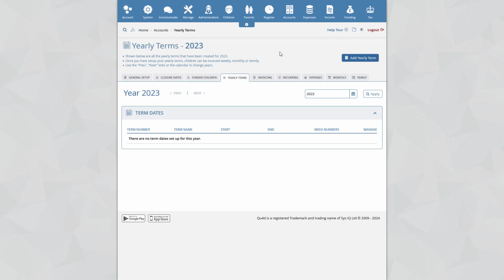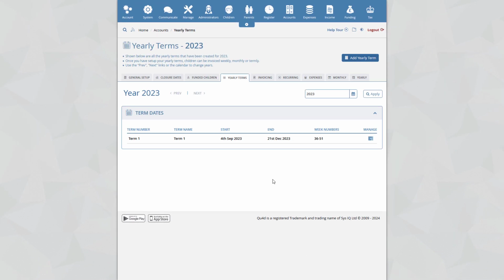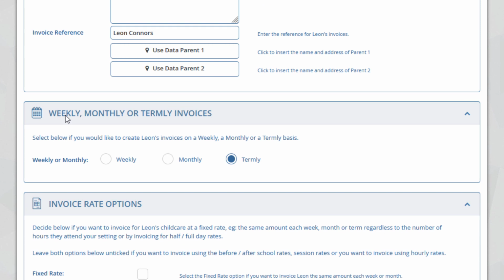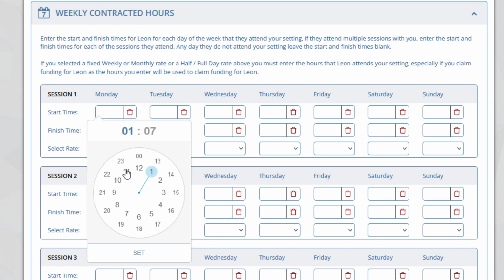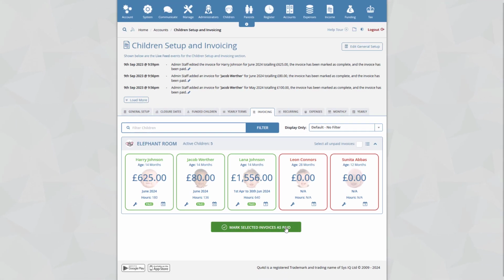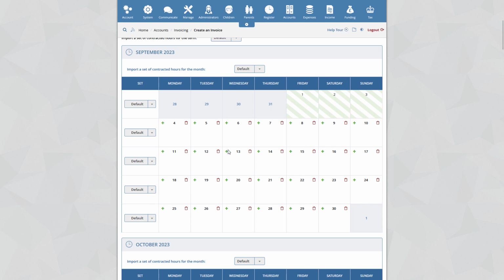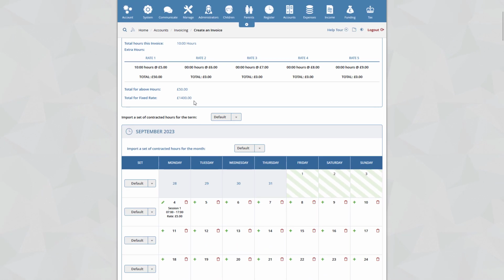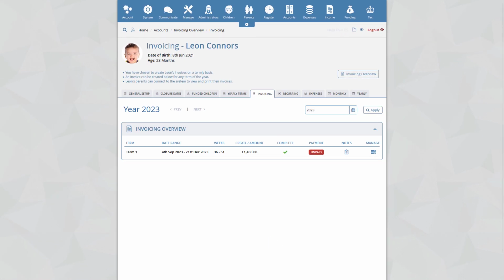QU4D - Accounts - Yearly Terms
How to setup yearly terms and create invoices on a termly basis on the QU4D system.

QU4D, means "quad", indicating the 4 key areas of the accounting package: Invoicing, Expenses, Register and Tax, everything a childminder needs to successfully run the accounting side of their business with peace of mind from an established company.

The QU4D system is a comprehensive accounting software package, designed and built solely for childminders in the UK, Sys IQ Ltd have over 14 year's experience designing and building software packages for childcare settings across the world, the infrastructure that the QU4D system is built on has been used for over 14 years by thousands of childminders in the UK, assisting them to easily manage their accounts including invoices, expenses and registers.

With the soon to be released (april 2026) government initiative where all self employed persons earning over £30,000 must submit their tax returns digitally online, QU4D will make that process, quick, simple and efficient for all childminders in the UK.

No other accounting software has been tested for 14 years!

Although the release of QU4D is new (2024), as stated previously, you have the comfort of knowing that the infrastructure of this system has already been tested and is currently in use by thousands of childminders in the UK, there won't be any start up bugs or issues, and Sys IQ Ltd have been an an established organisation in the industry for over 14 years, and we plan to be around for much longer.

Not all childminders use software to assist them with the running of their business, however, all childminders WILL need to use a software package to submit their tax returns digitally online in 2026, and this is the reason why QU4D was created, a software package for childminders solely for their accounts, at a seriously low promotional price of just £7.00+vat per month, no other accounting software on the market will allow you to run your businesses accounting and submit  your tax returns for less.
Parental Access too!

Fed up emailing invoices or printing invoices for parents? All that can be in the past with QU4D, parents are given access to the system and can login on web or mobile to view their invoices and confirm payment has been made.

QU4D is exactly what you have been waiting for, don't leave it until 2026 to think about how you are going to submit your tax return online to HMRC, subscribe now, be organised, and be ready for when that day comes!

QU4D is a registered and trademarked brand of Sys IQ Ltd.

Sys IQ Ltd, Registered in England: 8410956